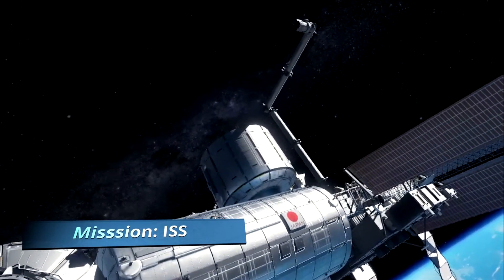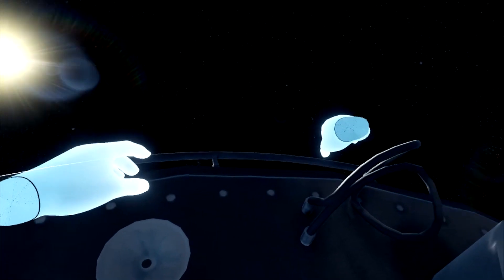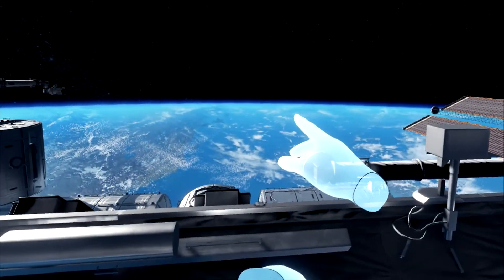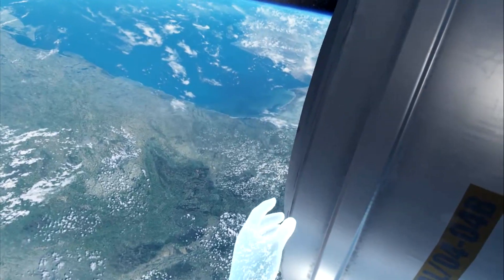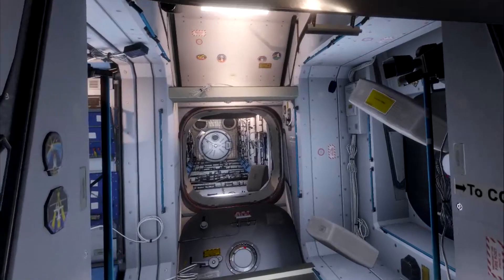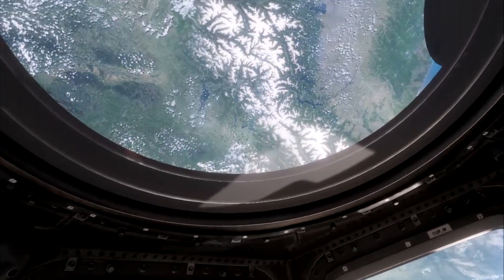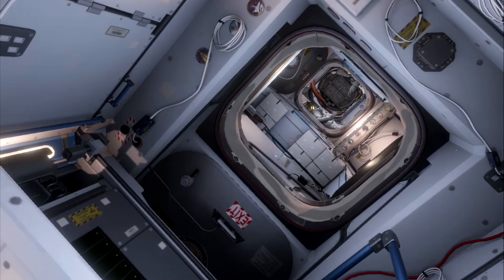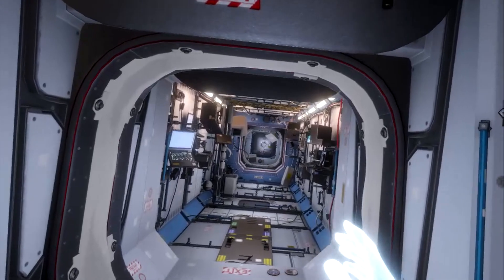Mission:ISS Oculus VR Space Station Tour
Here we explore the free Oculus program Mission ISS. Most of us will never get to space let alone do a space walk. In virtual reality we can experience  for ourselves what it may be like, at least visually. Here I help you get oriented and identify many of the stations modules.